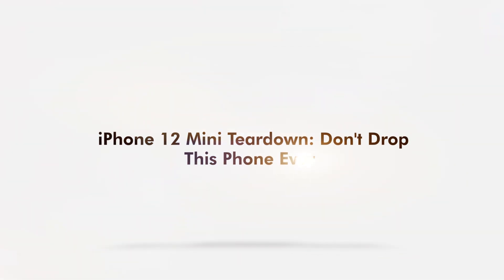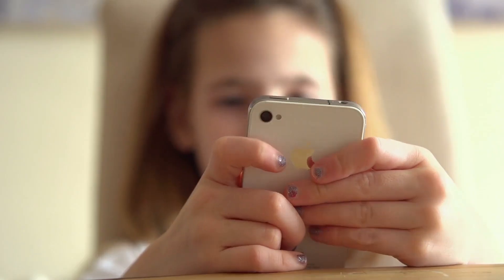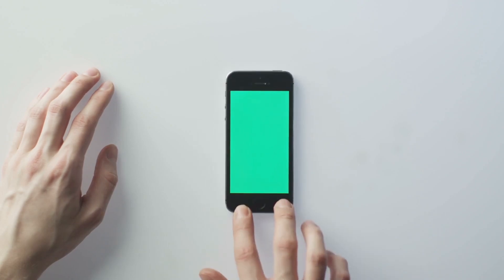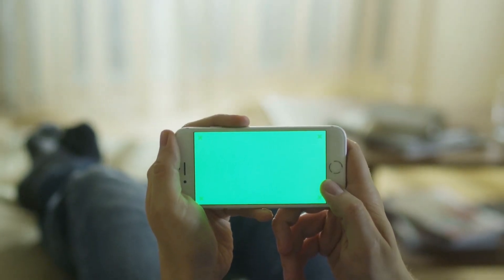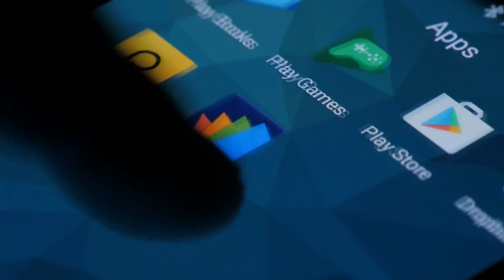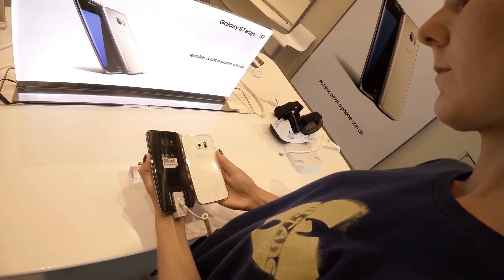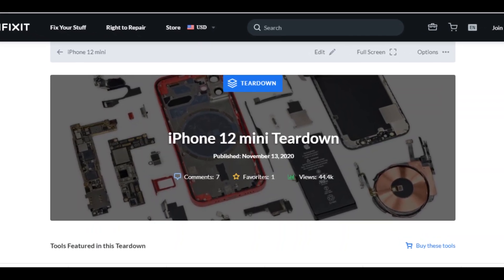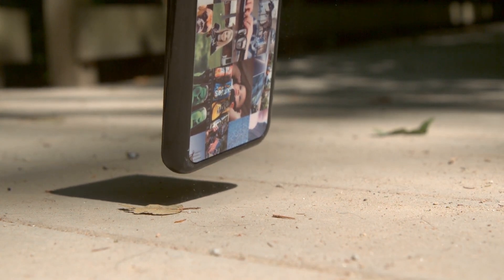iPhone 12 Mini Teardown: Don't Drop This Phone Ever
A private company disassembles the iPhone 12 mini to check its repairability.